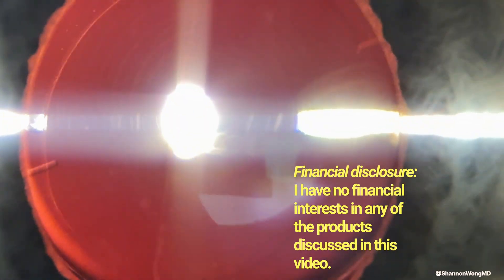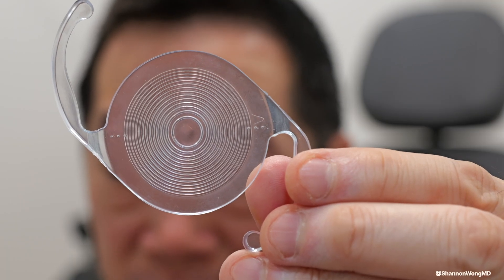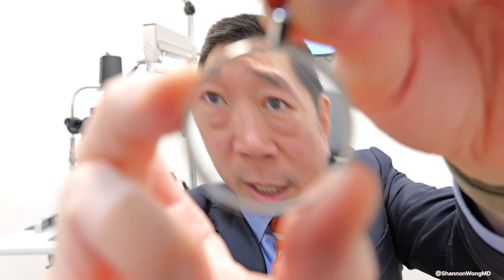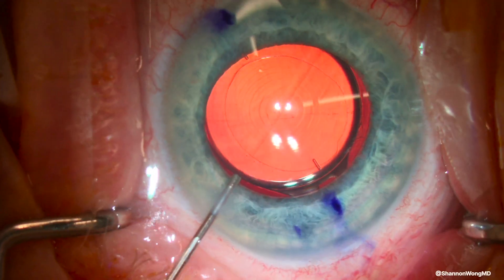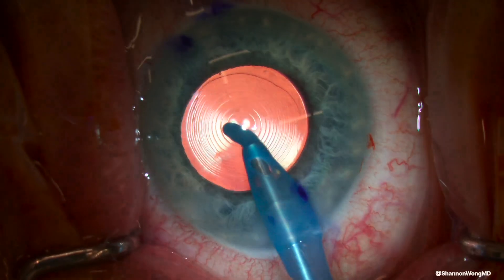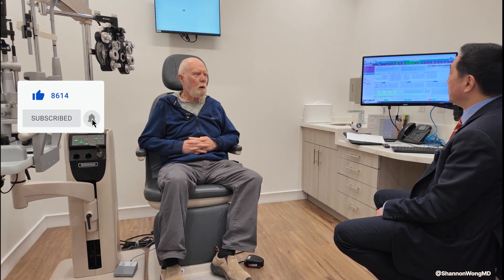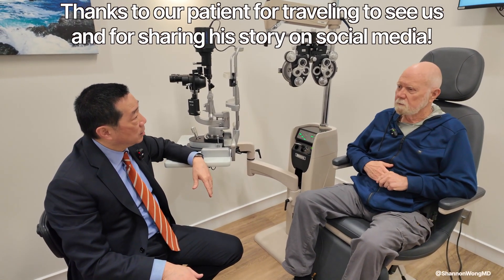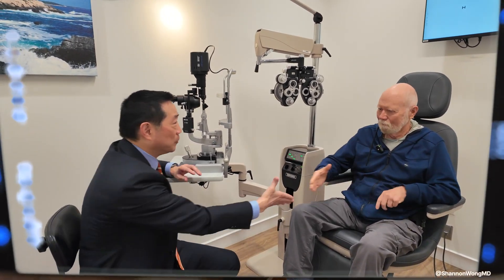Blurred vision after astigmatism-correcting/toric lens implant rotates out-of-position. Treatment?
Our patient received an envy toric multifocal lens implant to his right eye on 3/26/2025.  On 4/29/25, he presented with blurred vision from his right eye.

Based on his refraction, we determined that his envy multifocal lens had rotated from its original position when it was implanted on 3/26/2025.  We calculated that if we repositioned his toric lens from its current position to the desired alignment axis then his vision should improve.

We show the before, during and after surgery results of rotation of an astigmatism or toric multifocal lens (the envy lens) to improve our patient's blurred vision.